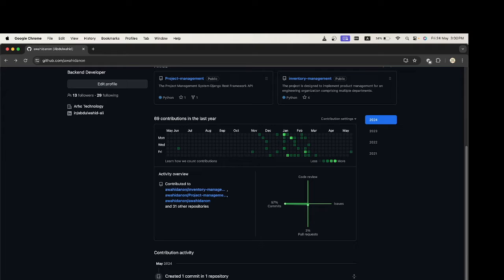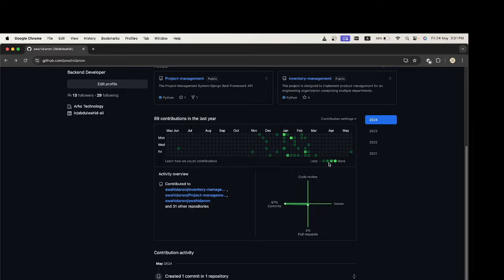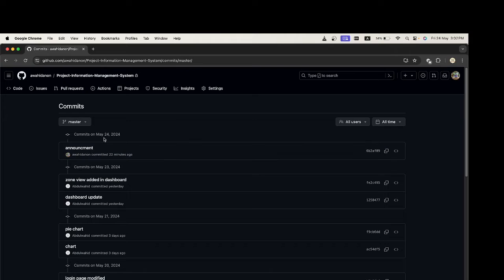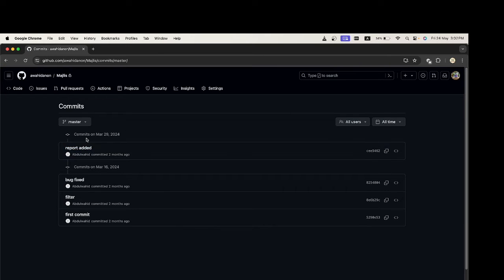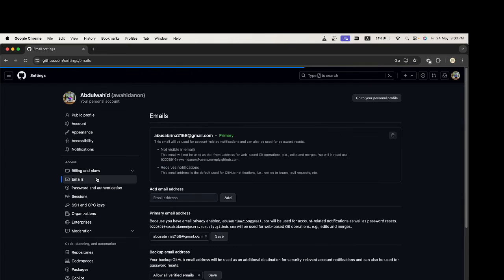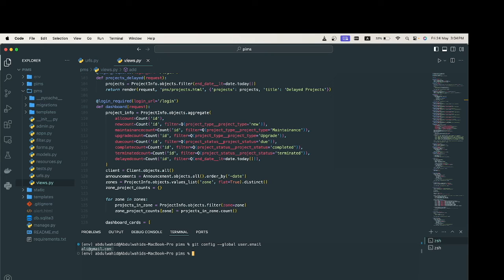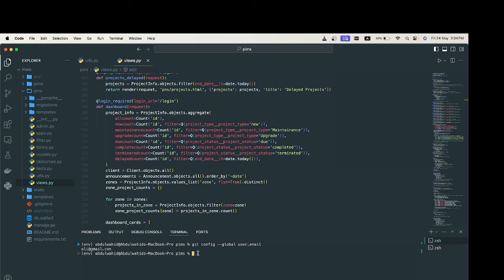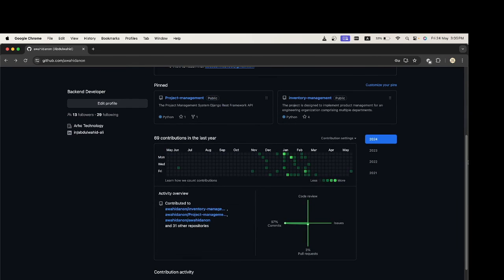Why are my contributions not showing up on my GitHub profile?